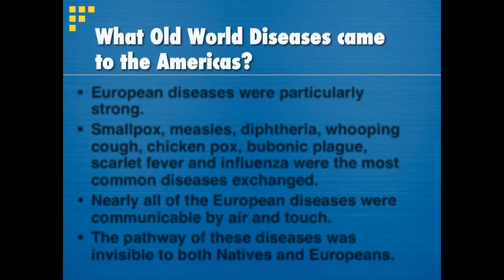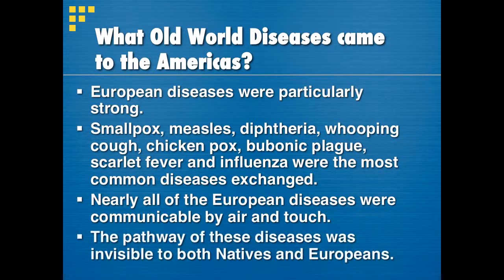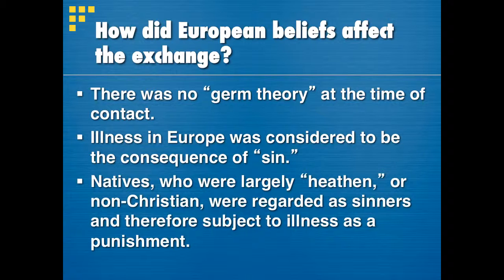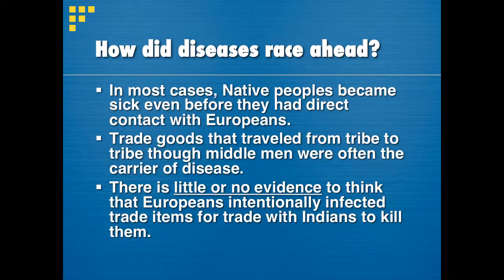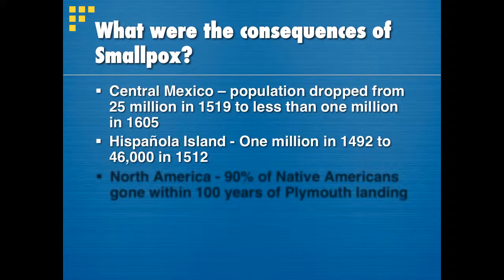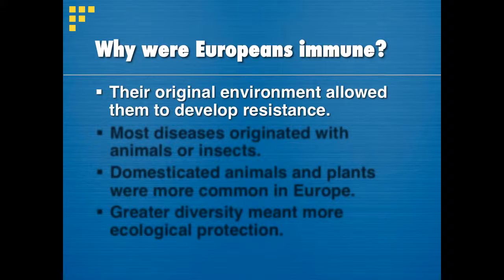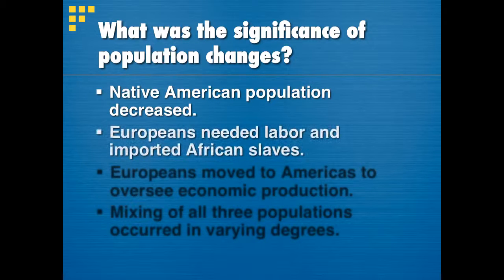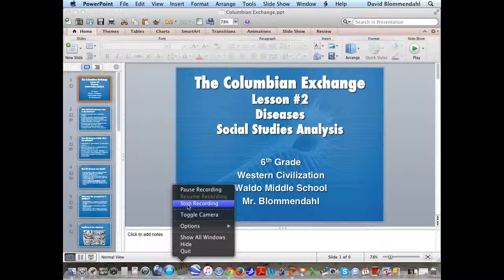Columbian Exchange Lesson 2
A summary of the role disease played in the Columbian Exchange, as well as European cultural attitudes that hastened the demise of Native American populations.